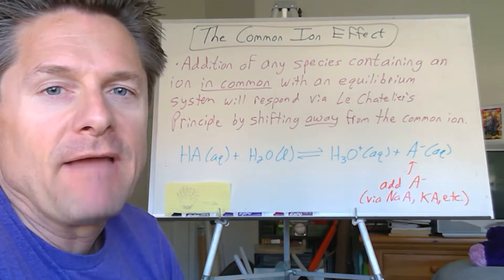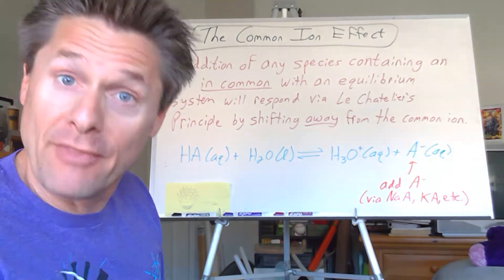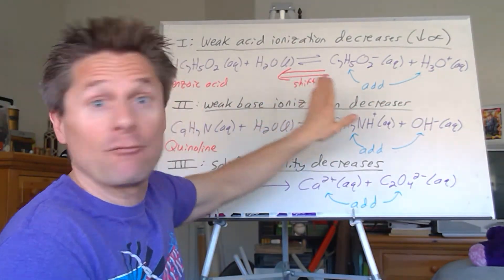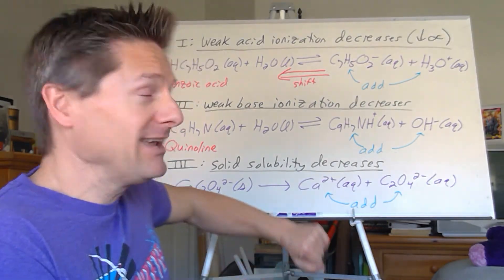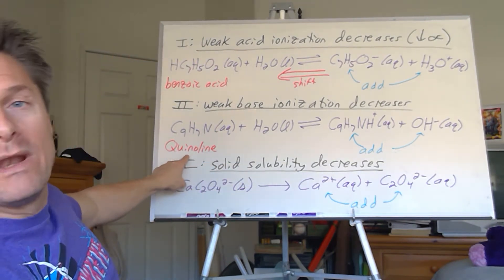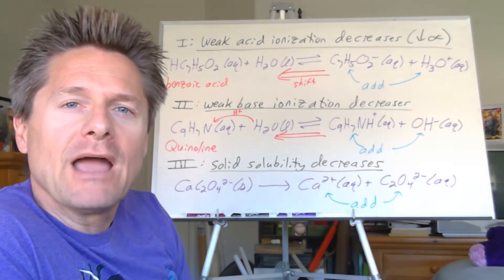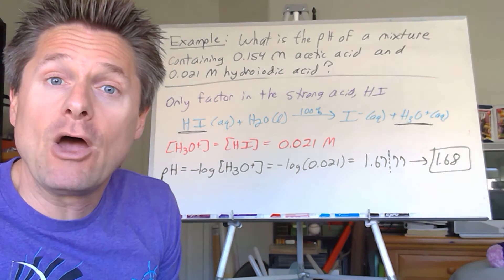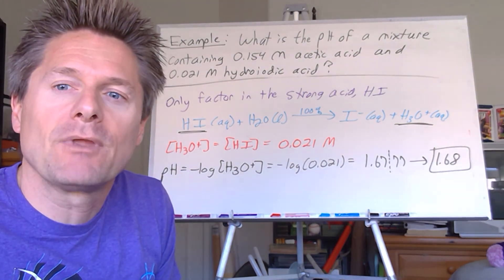Video 1 The Common Ion Effect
This video introduces the Common Ion Effect and its impact on equilibria.